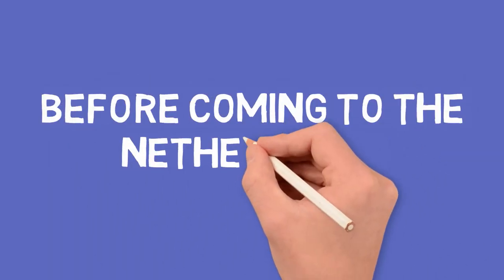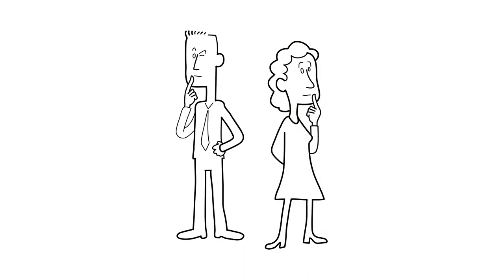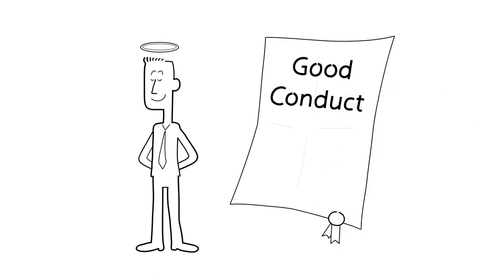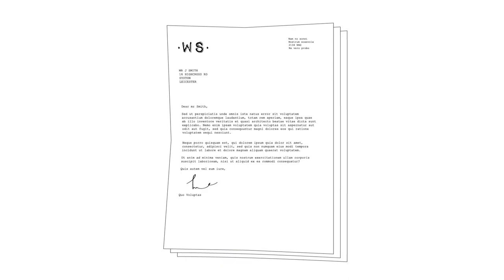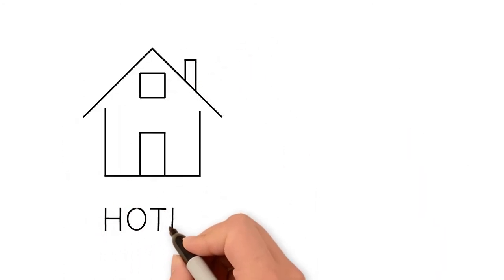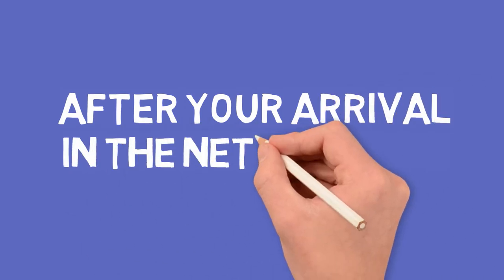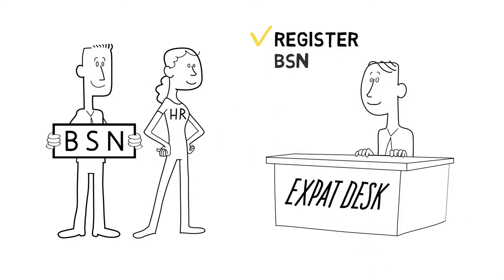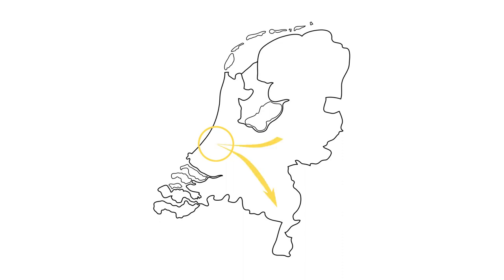Rijnlands Lyceum Relocation info